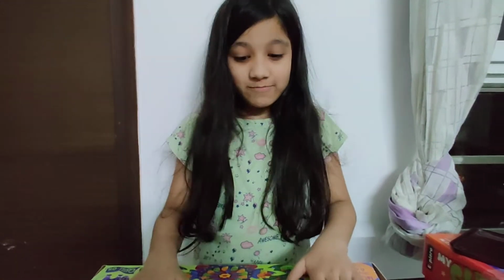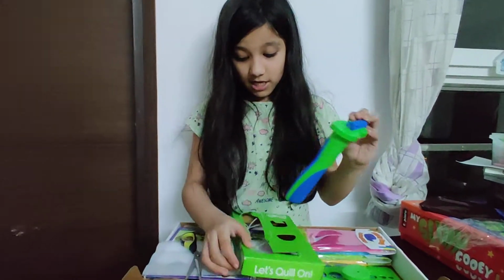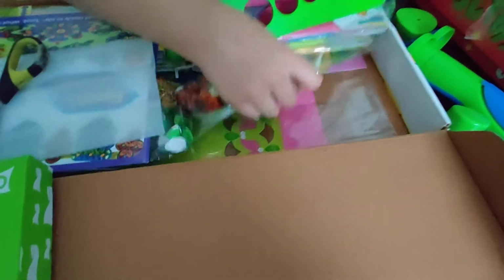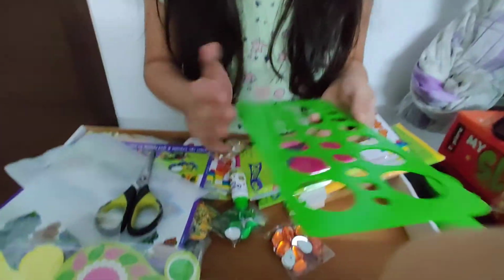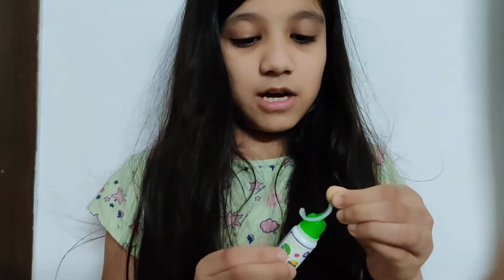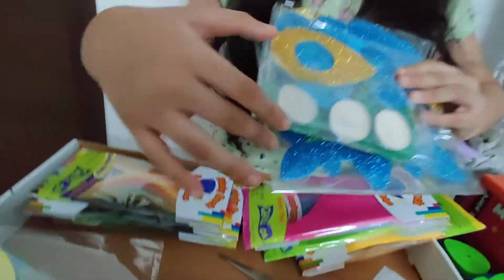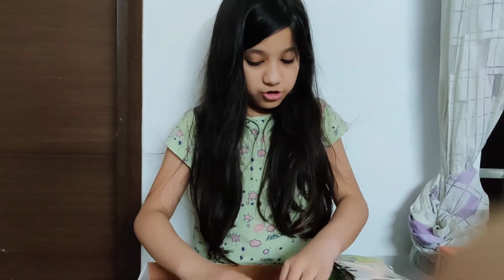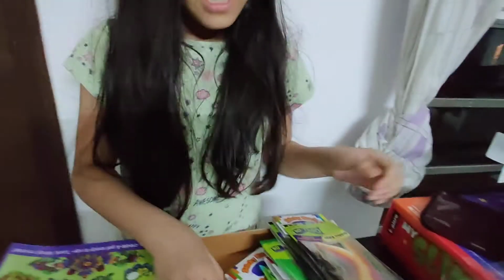Unboxing a qilling set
Sub to
Artsy Ann
Arshia's world
AASHAA
Shout ot to Artsy Ann
Every video Sunday